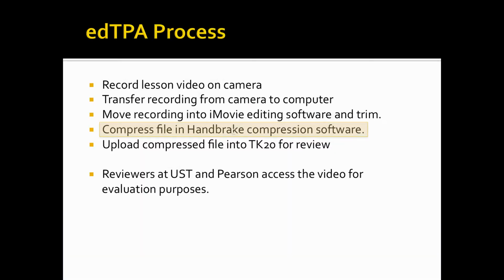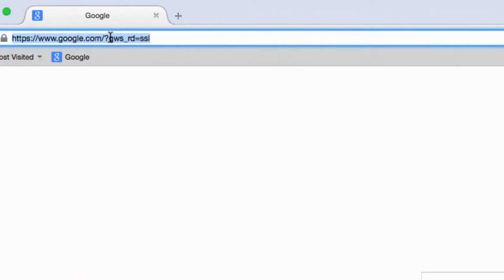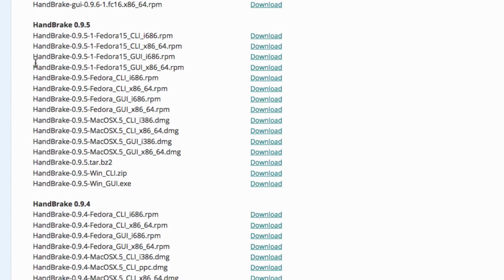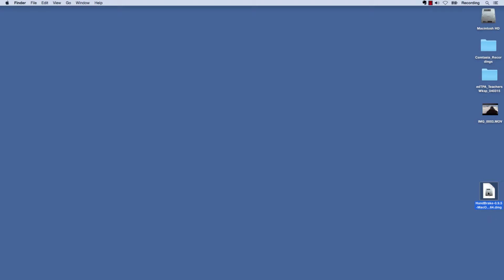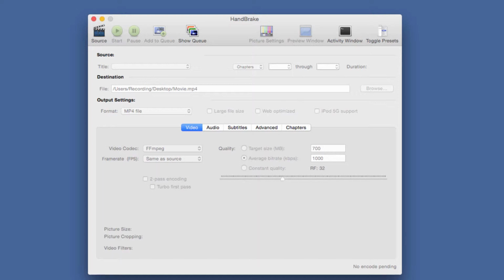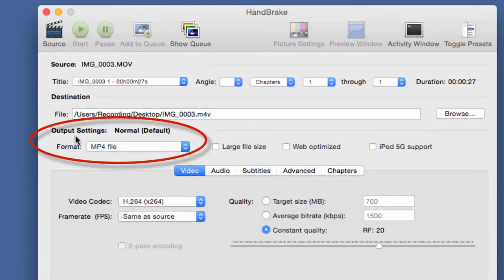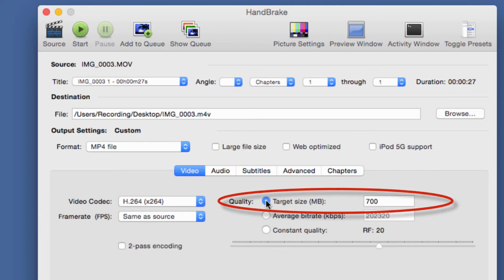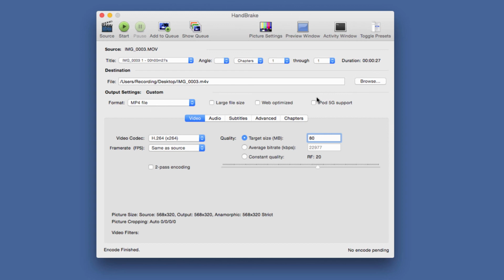edTPA MAC3 Handbrake v2